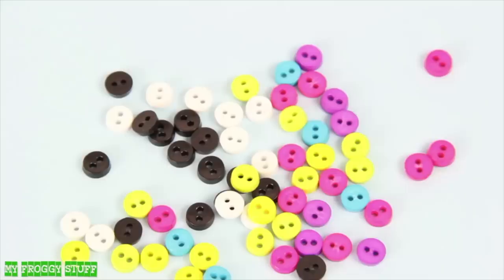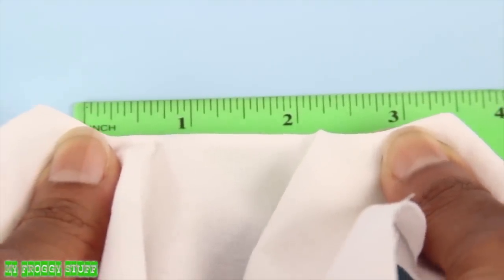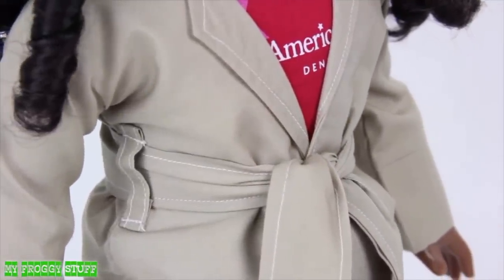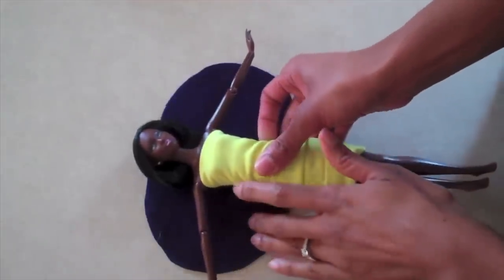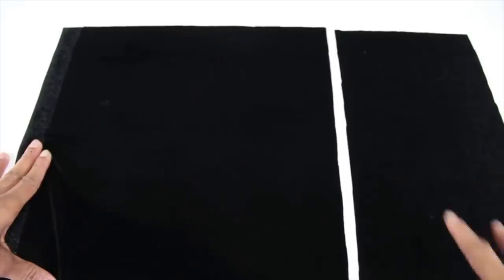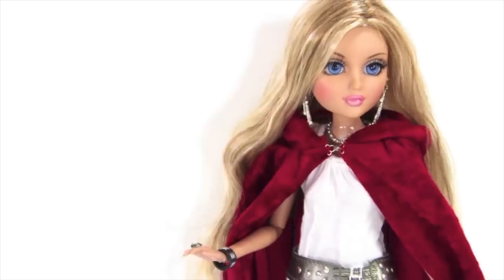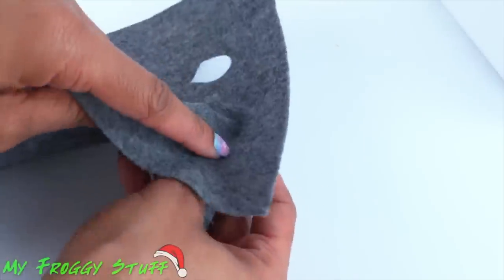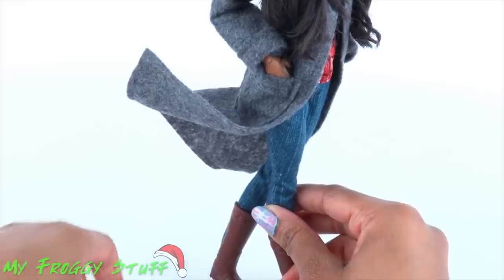Mash Ups: Doll Coats & Jackets Crafts - Trench Coat, Rain Coat & more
by request: It's Winter Time!! And you're dolls would LOVE a new DIY Coat!!  Craft along with Froggy and enjoy these oldie but goodie crafts!!  Enjoy and Happy Crafting!